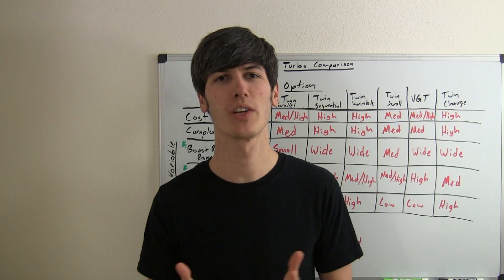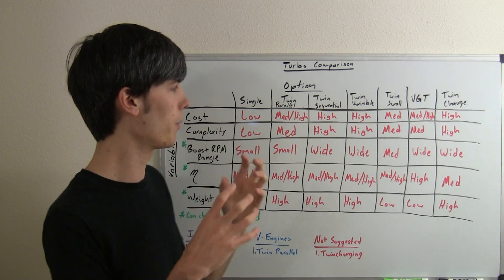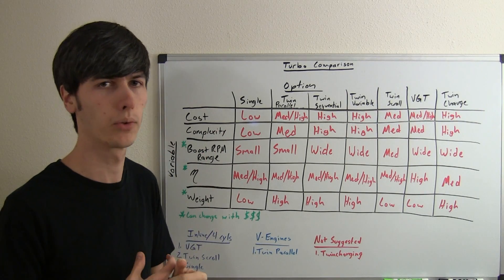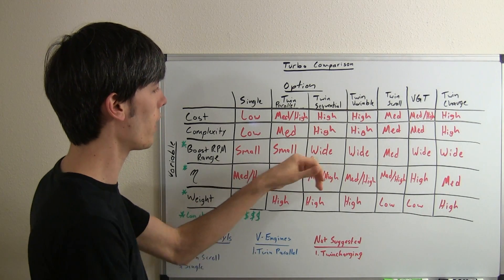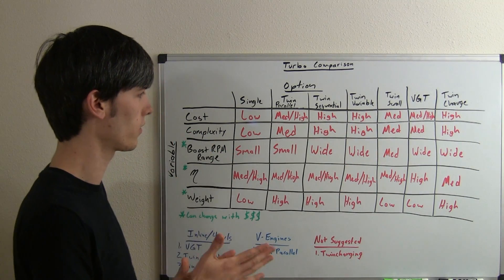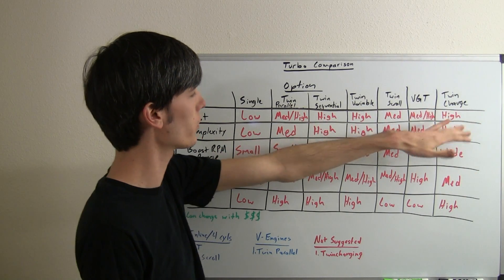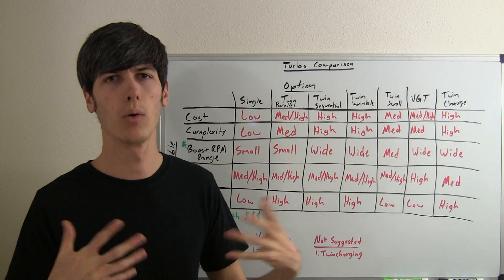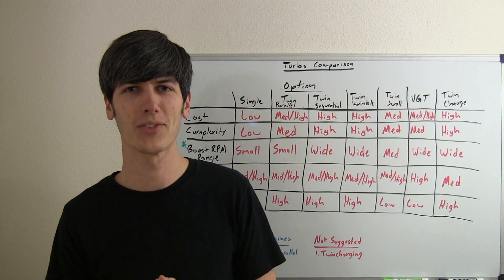Turbocharger Comparison - Twin Turbo vs Twin Scroll vs VGT vs Single Turbo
Turbo cars have a variety of different turbocharger set ups. This is a comparison of some of the turbocharger variants, including single turbos, parallel twin turbos, sequential turbos, variable turbos (diesel), variable geometry turbochargers, twin-scroll turbos, and twinchargers. The turbos will be compared based on complexity, cost, boost RPM range, efficiency, and weight.